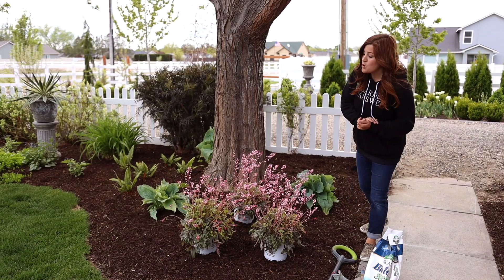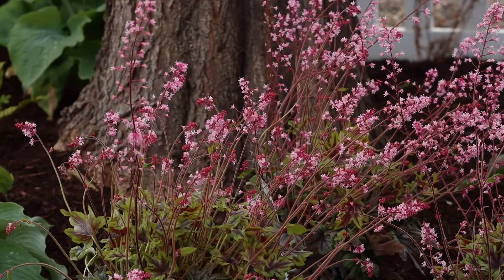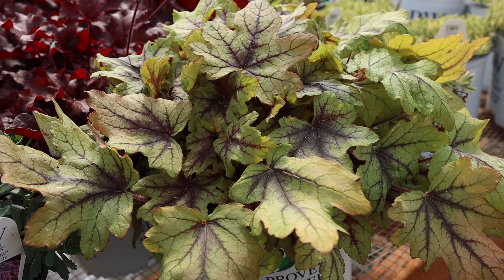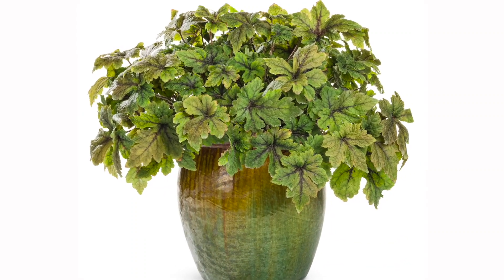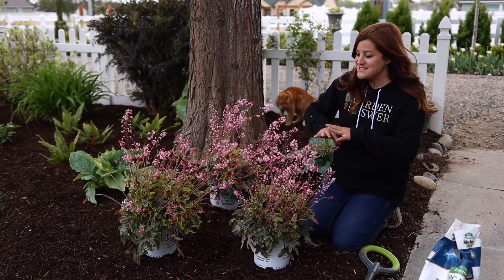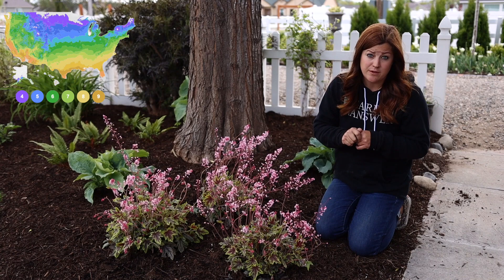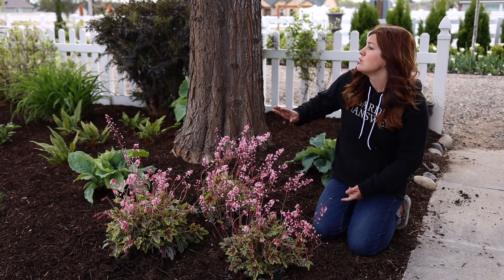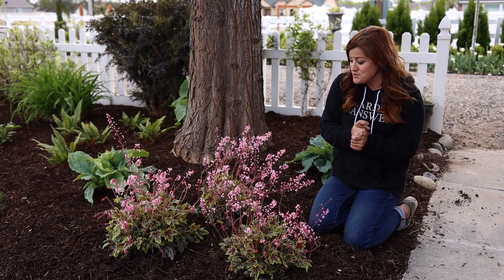Holy Heucherella Blooms!!! 😳🤩🙌// Garden Answer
Fiskars Adjustable Shovel

🌿MAILING ADDRESS🌿
Garden Answer
580 S Oregon St